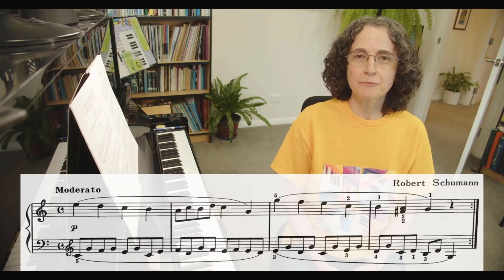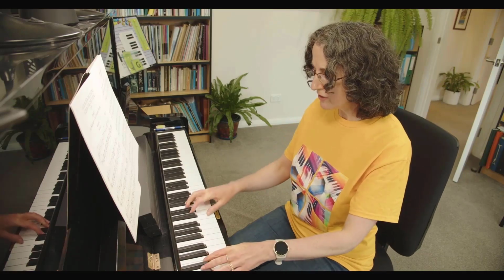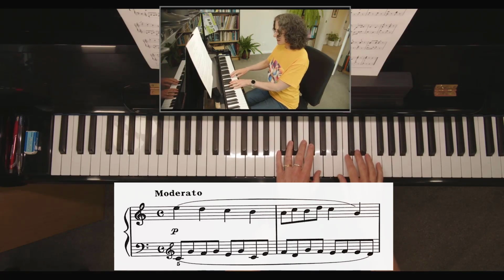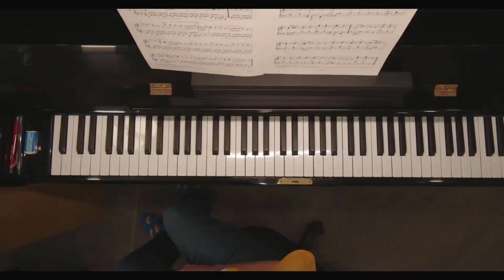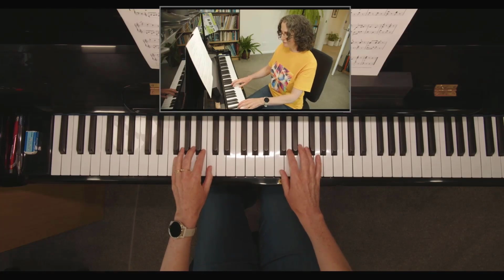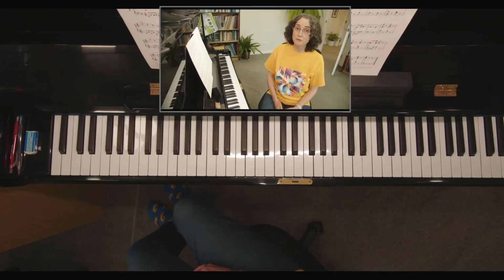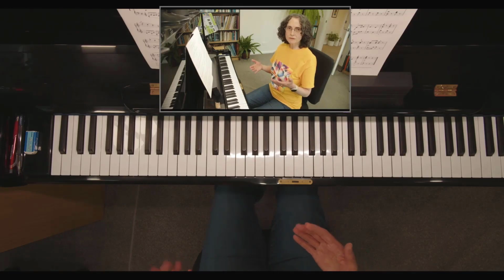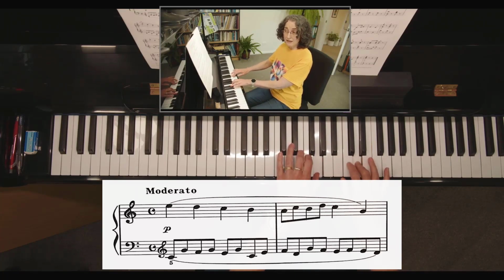3 Tips for playing 'loud' in one hand and 'soft' in the other - Part 1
Check out my three tips for learning how to play one hand ‘loud’ and one hand ‘soft’ - at the same time. I introduce you to three different techniques for developing this skill:
‘Staggered Entry’
‘Pretend Play’
‘Play it on your Legs’

0:23 Introductory Comments
1:47 Technique No.1 ‘Staggered Entry’
5:04 Technique No.2 ‘Pretend Play’
8:19 Technique No.3 ‘Play it on your Legs’
11:56 Summing it all up
12:28 Brief introduction to the second video in this series

With a bit of practice, you’ll be well on your way to easily playing different dynamics in each hand.

For more insight, please check out Part 2 in this series where I introduce a student to these techniques for the first time.

Wanting to take your piano playing skills to the next level? Finding it difficult to progress on your own? The right teacher can make all the difference.

to find out more about me, and to get in touch. I’d love to hear from you.

All of my YouTube tutorials can also be found on my ‘Accelerando Piano’ along with any resources used in particular videos. Dive in and take a look.